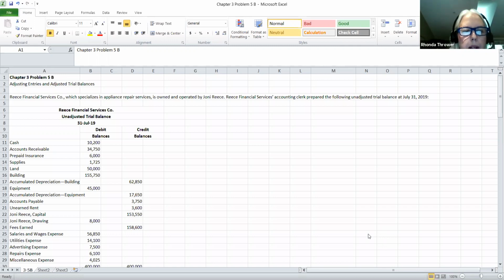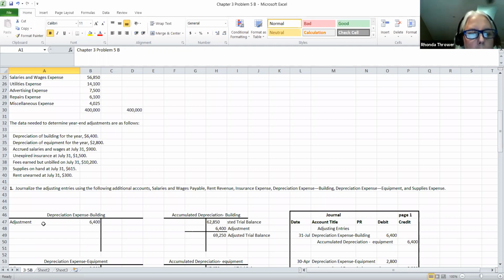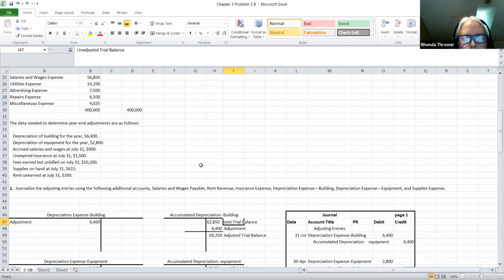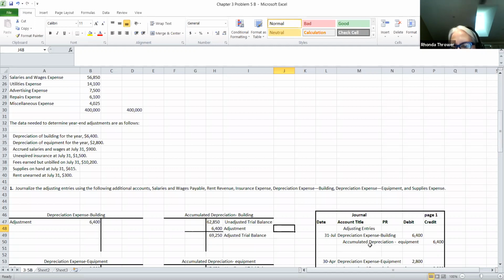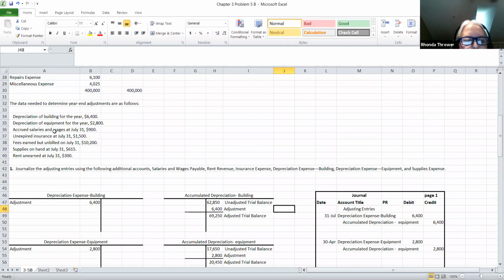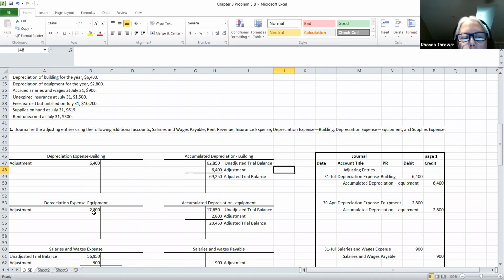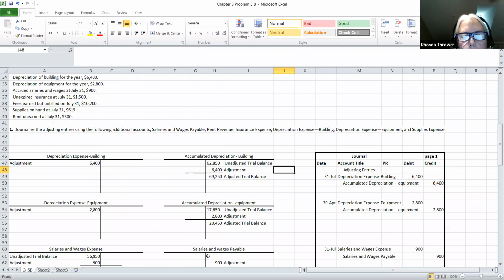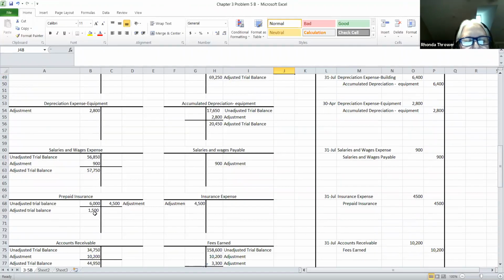ACC 120 Chapter 3 Problem 5 B Part 1